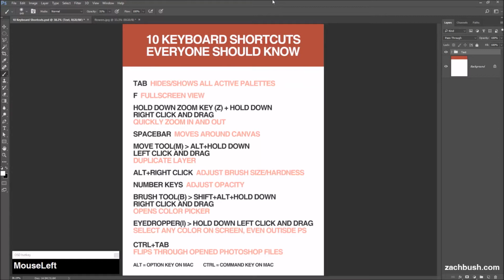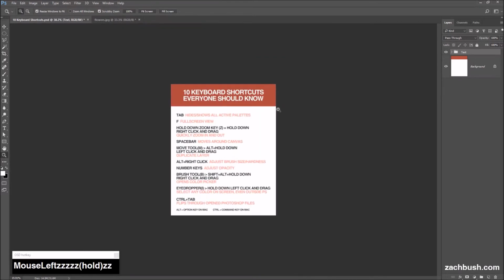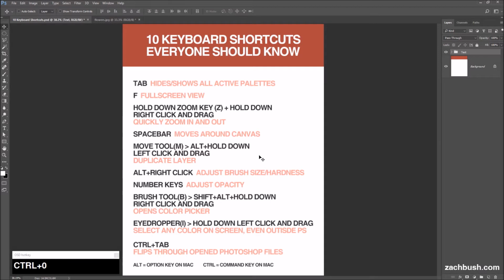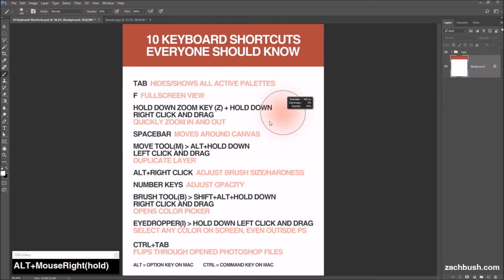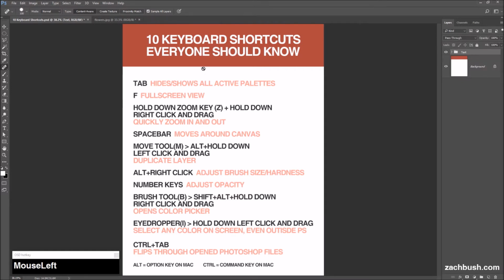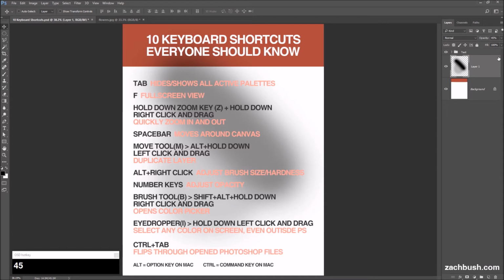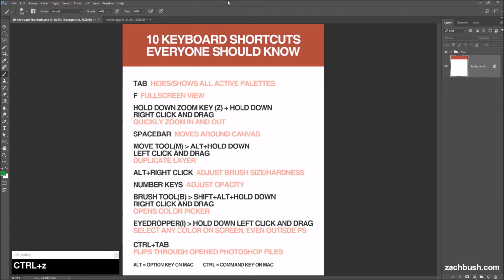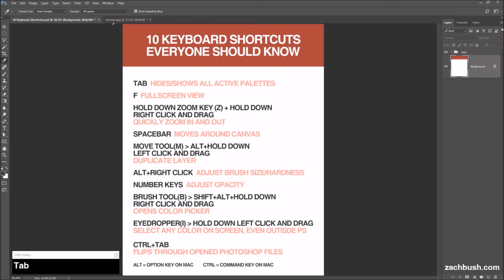10 Keyboard Shortcuts in Photoshop That You Should Know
Here are some useful keyboard shortcuts that I use all the time while using Photoshop! You can sign up on my to download this cheat sheet. Hey guys! Here is my latest tutorial that shows you 10 keyboard shortcuts within Photoshop. I use these all the time when creating illustrations and they help speed up my workflow so I wanted to share them with you! I may be moving a little fast for some of you but you can change the speed of the video in the Youtube player under Settings which is the little gear icon down in the right hand corner.